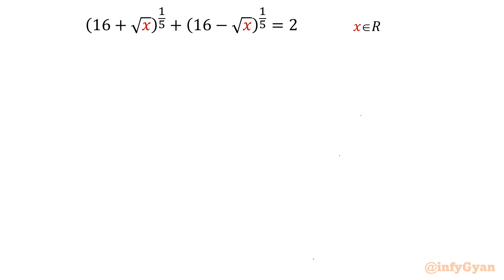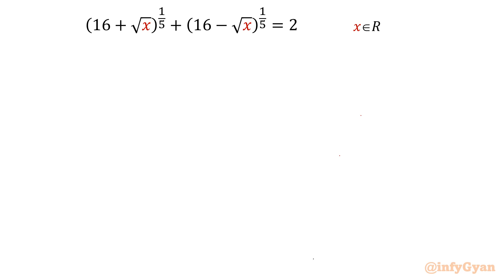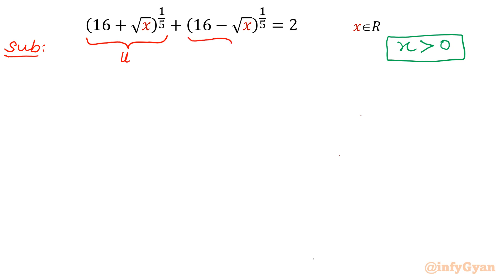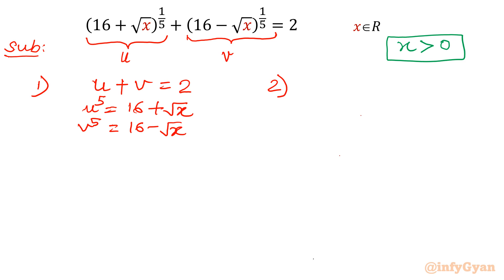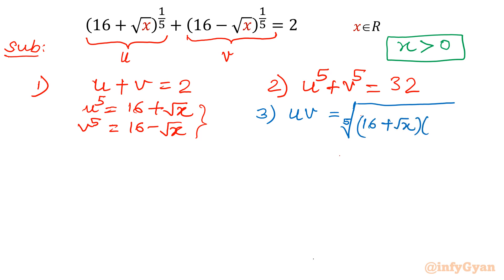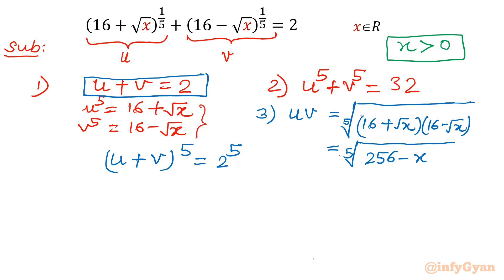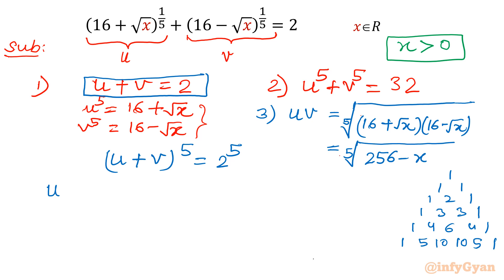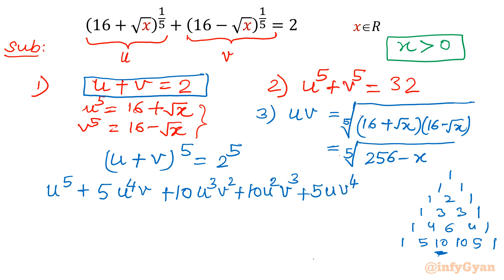An Epic Algebra Challenge: Can You Crack the Toughest Equation?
Prepare for an adrenaline-pumping mathematical showdown! 🧮 Dive headfirst into "An Epic Algebra Challenge: Can You Crack the Toughest Equation?" as we unleash the mother of all algebraic puzzles. This brain-bender will put your mathematical mettle to the test. Join us on a thrilling journey of problem-solving and discovery. Will you emerge victorious and conquer the unconquerable equation? Get ready to prove your mathematical prowess!

Topics covered:
Math Olympiad
Olympiad Challenge
Algebra
Radical Equation
Quadratic Equation
Substitution
Quadratic formula
Math Tutorial
Real Solutions
Domain
Algebra Tricks
Algebraic Identities

9 Key moments of this video:
0:00  Introduction
0:21  Domain
0:56  Substitution
1:57  Algebraic manipulations
3:01  Pascal's triangle
6:02  Algebraic identities
8:40  Conditions for product uv
9:56  Real solutions
10:53  Verifications